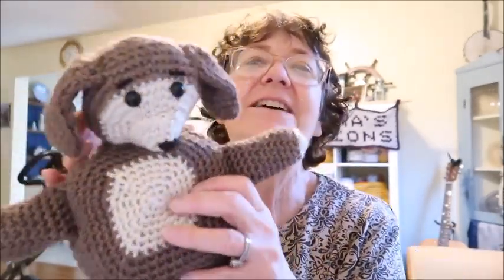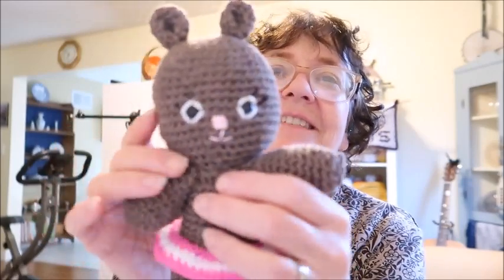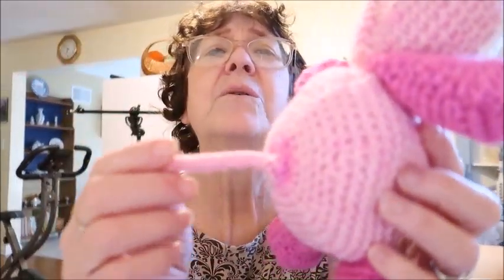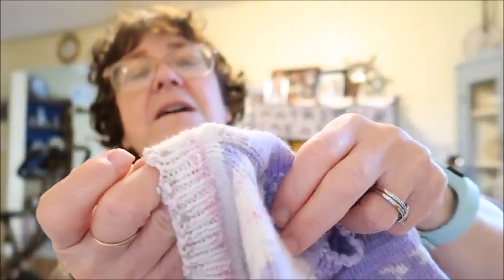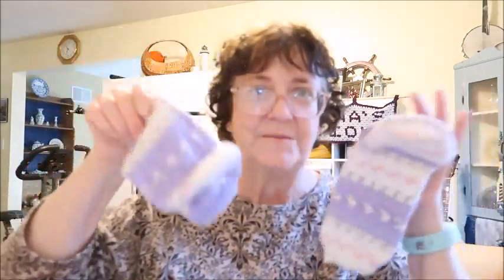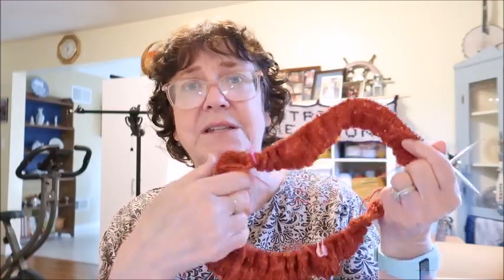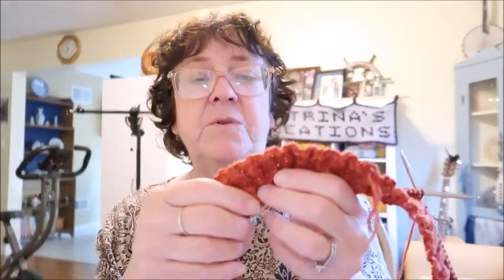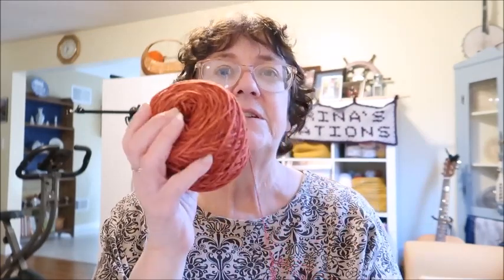It's A WHAT????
Yarn & Project Bags